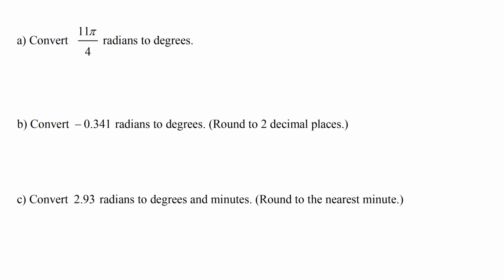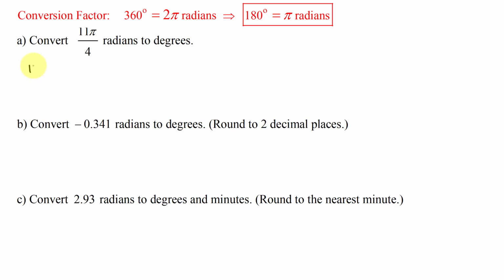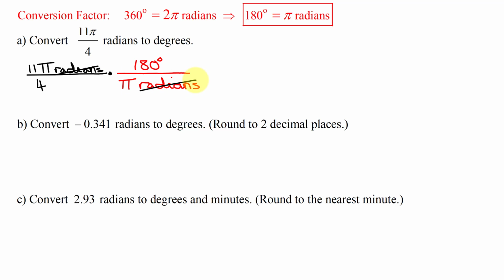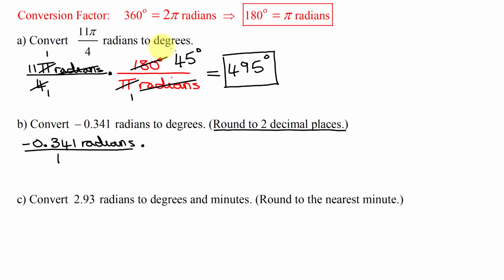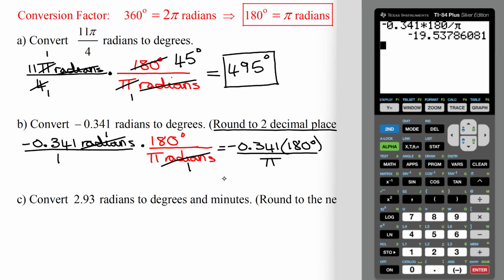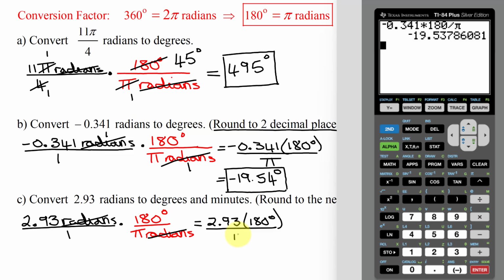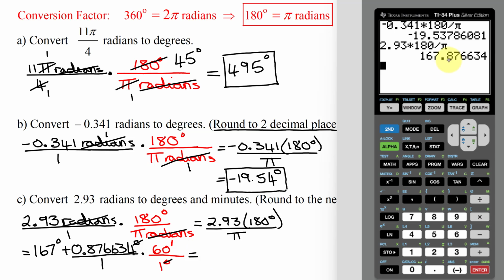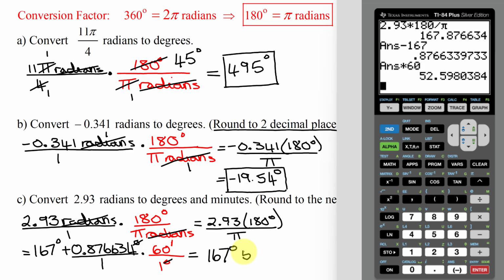Convert 11pi/4 Radians & -0.341 Radians to Degrees & Convert 2.93 Radians to Degrees and Minutes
The conversion factor from radians to degrees is obtained from the fact that one revolution is 360 degrees = 2 pi radians. This gives the conversion factor of 180 degrees = pi radians. (a) To convert 11pi/4 radians to degrees, this angle is multiplied by 180 degrees/pi radians and the resulting expression is simplified. (b) To convert -0.341 radians to degrees, this angle is multiplied by180 degrees/pi radians and the answer is evaluated using a TI-84 calculator before being rounded to 2 decimal places. (c) To convert 2.93 radians to degrees and minutes, this angle is first multiplied by180 degrees/pi radians.  The whole number part of the answer is the degree measure of the angle and the decimal part of the answer is multiplied by 60 minutes/1 degree in order to convert it into minutes.

Timestamps
0:00 Introduction
0:48 Convert 11pi/4 Radians
2:33 Convert -0.341 Radians
4:38 Convert to Degrees and Minutes